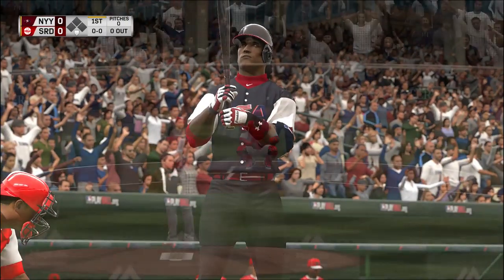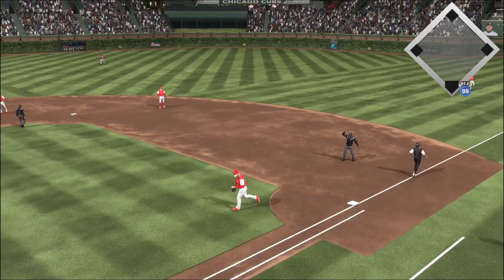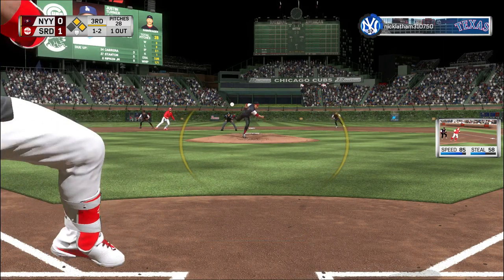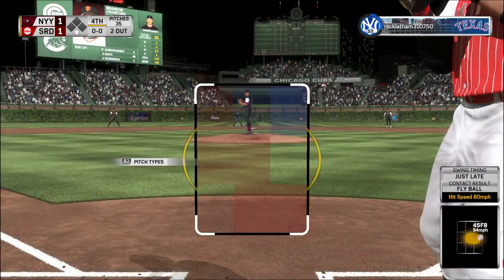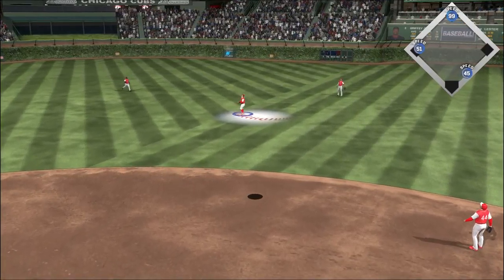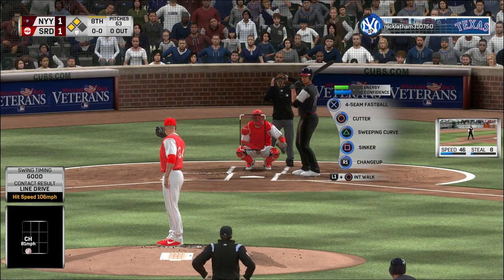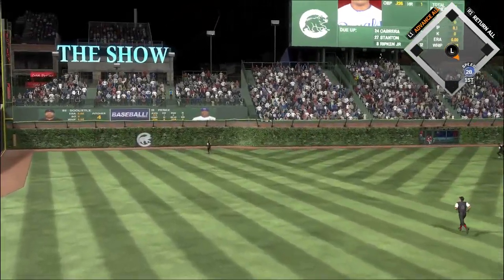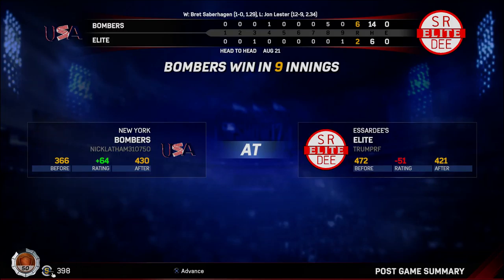Diamond Dynasty / MLB the Show 17 / Ep. 28 Toe to Toe Until The 8th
Jon Lester was pitching a great game, but it all fell apart in the 8th as we faced an all diamond team.